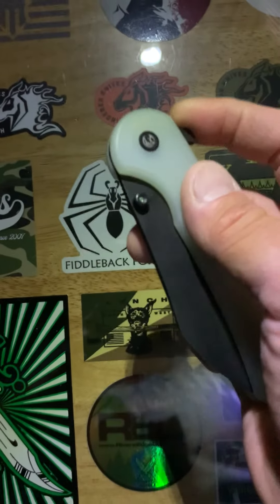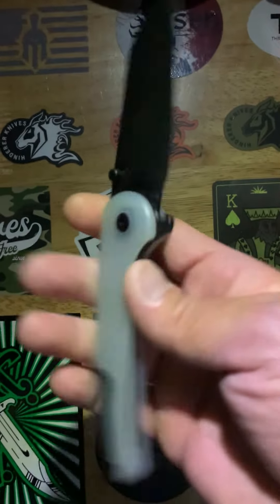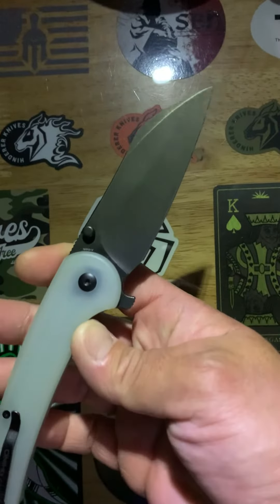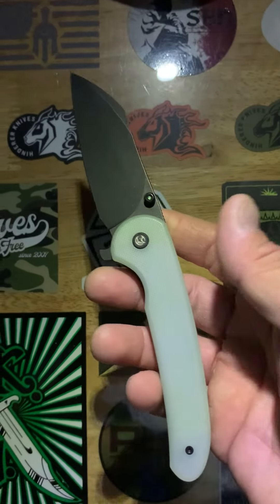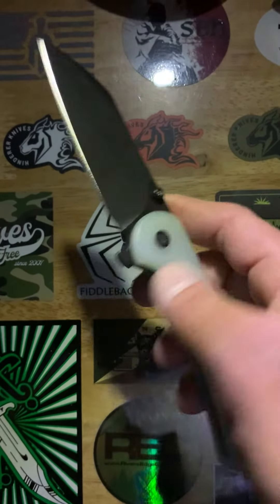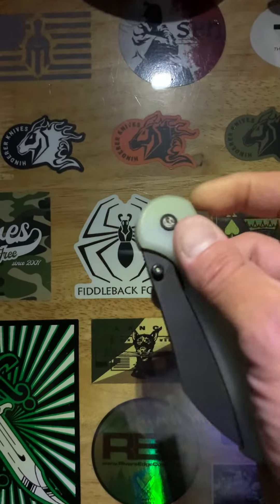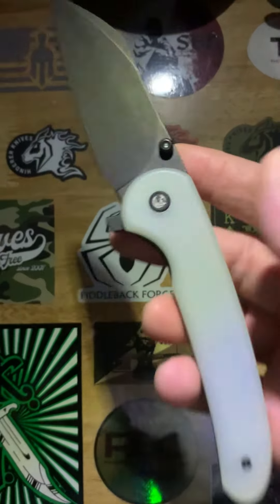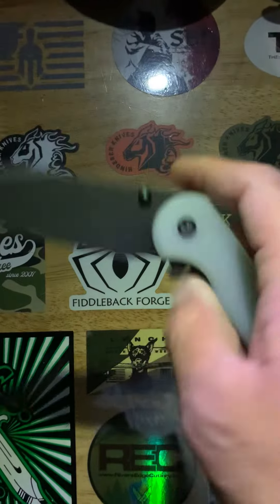D’s Knives “Can’t find my Knife?”🤔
Go check out Glow Rhino products! Tridium in thumb stud & back spacer & WE / Ferrum Forge collaboration. Pretty dope!💯